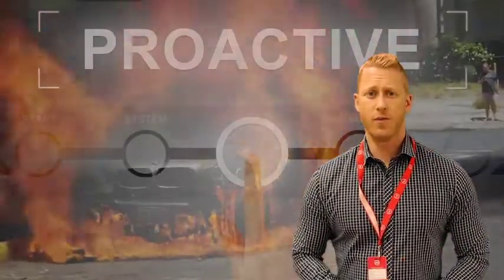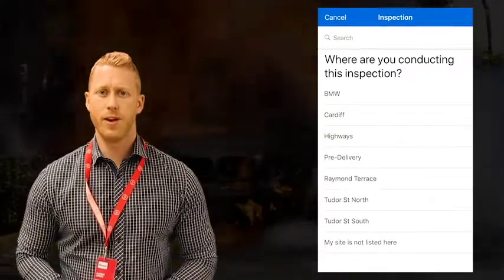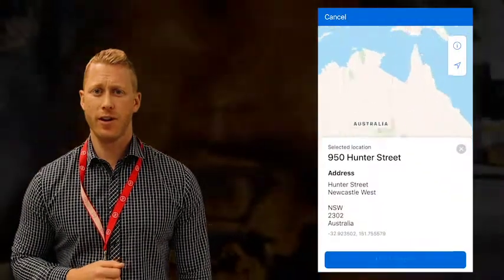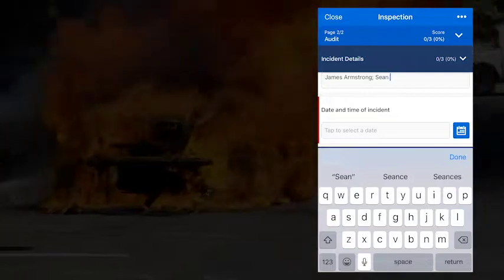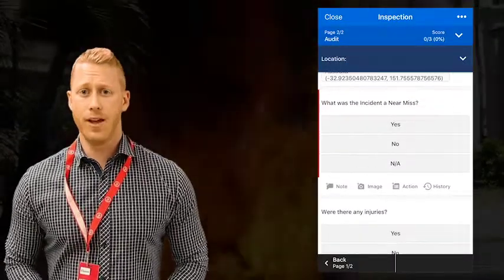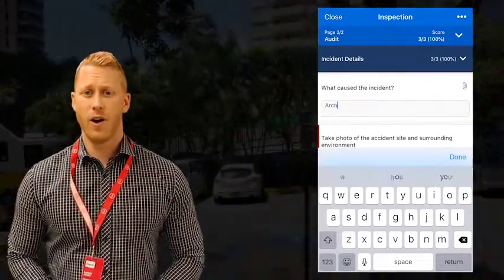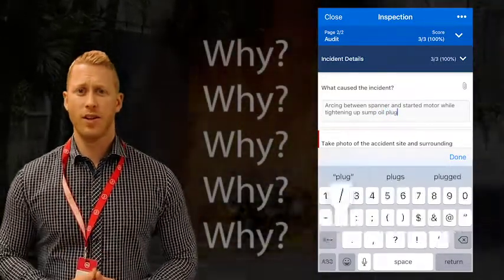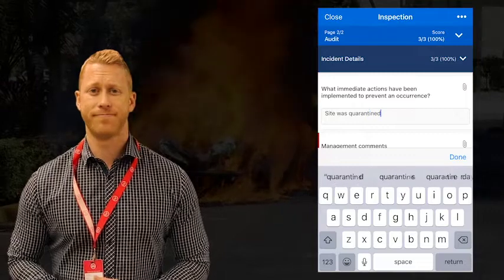60 Seconds for Safety - Reporting Accidents & Incidents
60 Seconds for Safety – Reporting Accidents and Incidents.